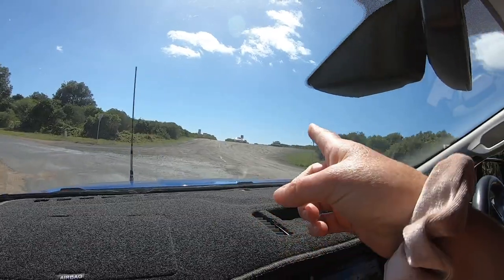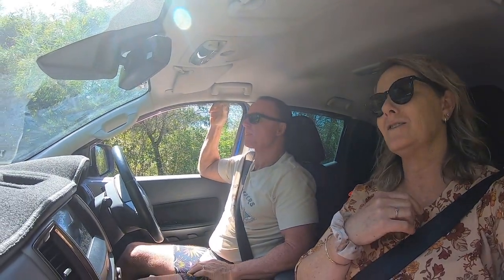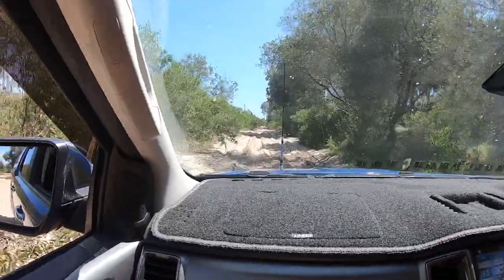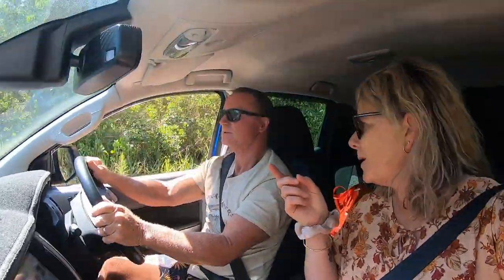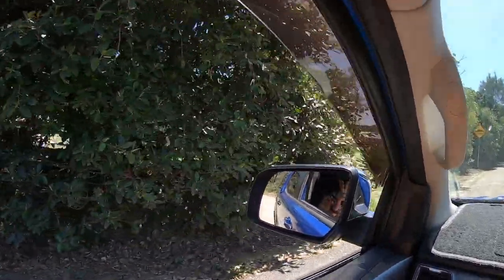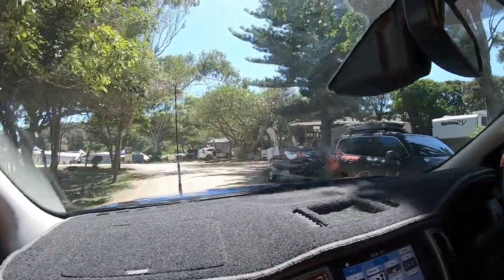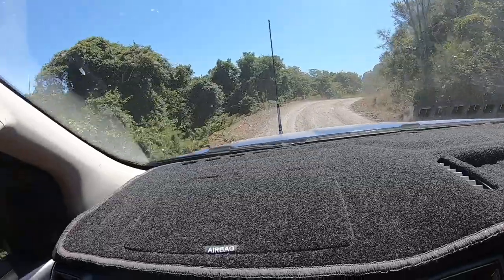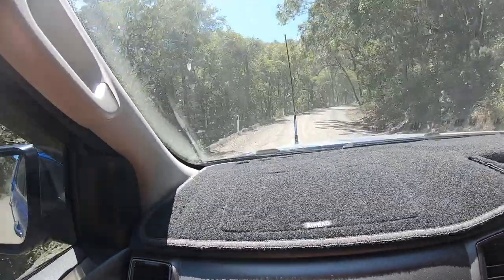Point Plomer NSW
Another great camping spot on the Mid North Coast NSW.